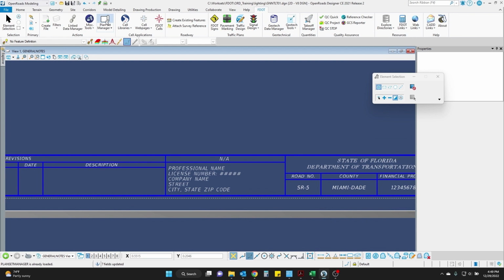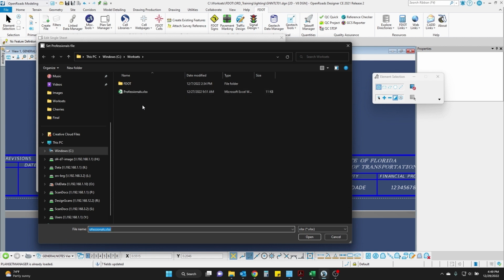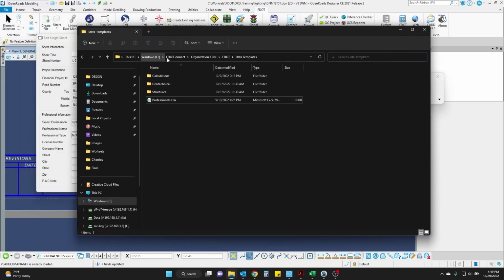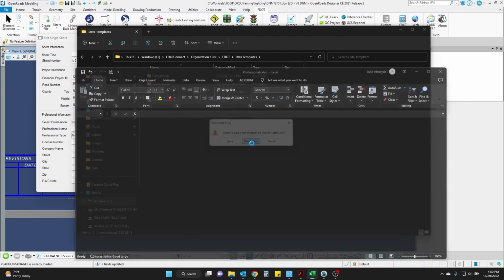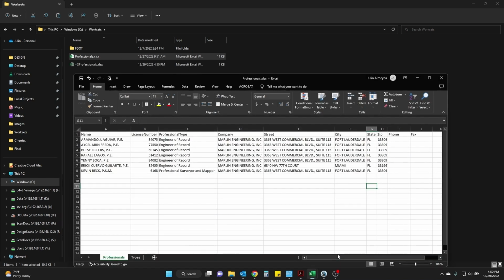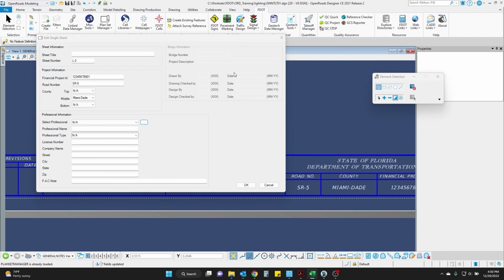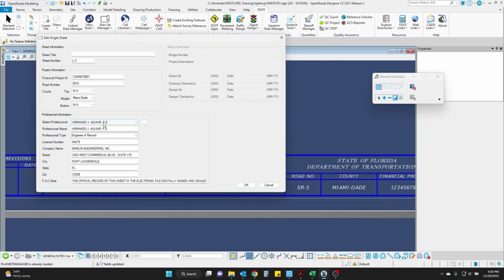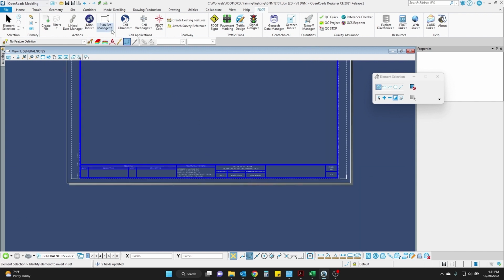How to use Plan Set Manager to update your Professionals on Record (FDOT Connect Edition)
With the latest FDOT Connect update, the way to update your title blocks sheet borders changed. Here's a short tutorial on how to populate all that info (like a pro).